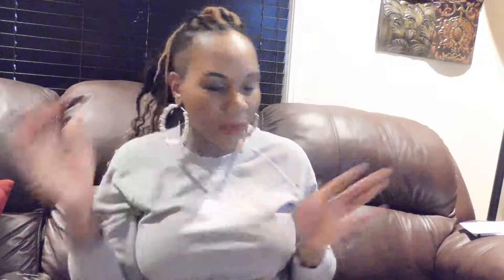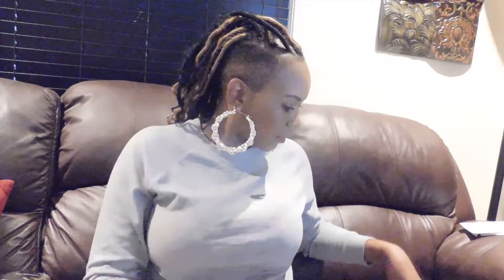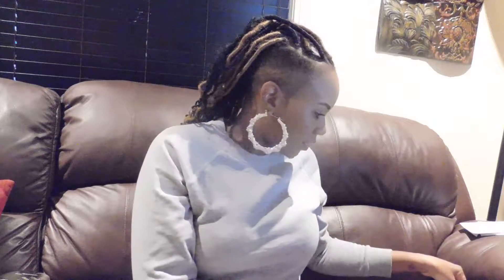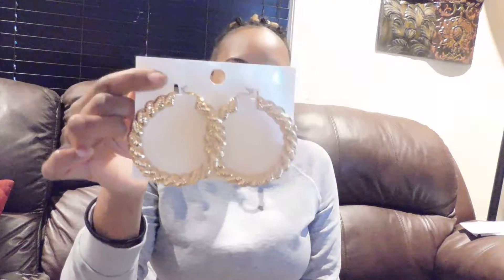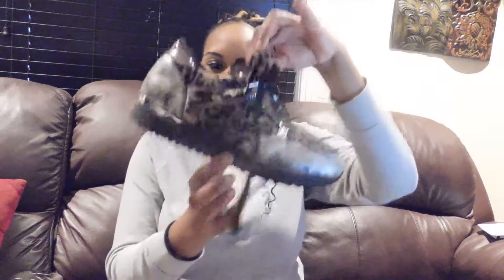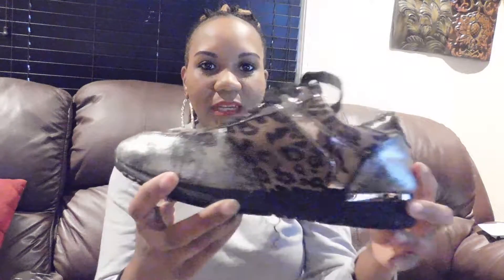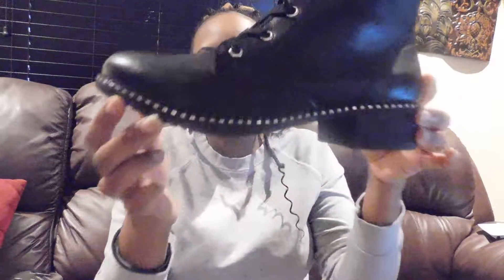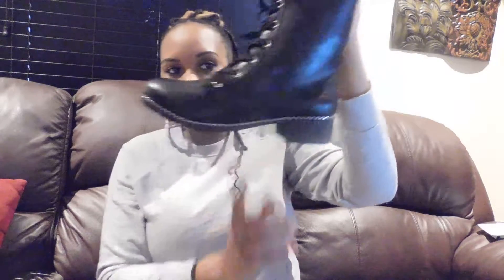WHAT I GOT FOR MY BIRTHDAY!! A LIL SNIPPET! 2018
HEY GUYS, HERE'S A FEW ITEMS I RECEIVED FOR MY BIRTHDAY! I MUST SAY I TRULY HAD AN AMAZING 37TH BIRTHDAY!